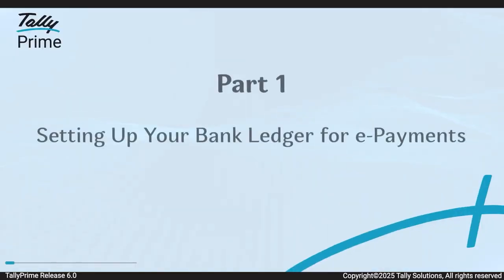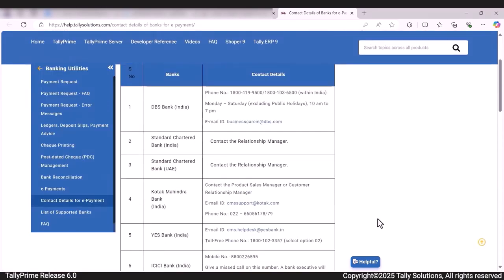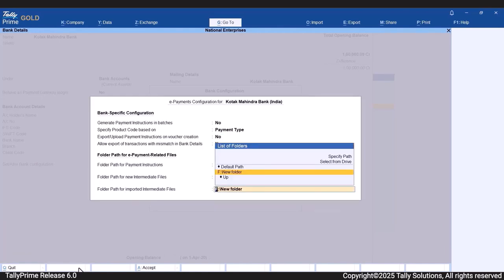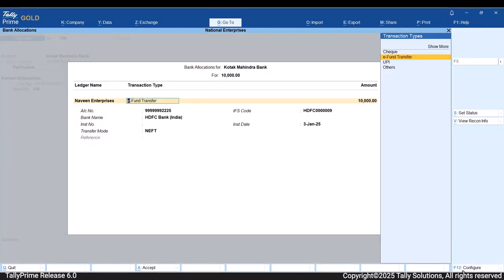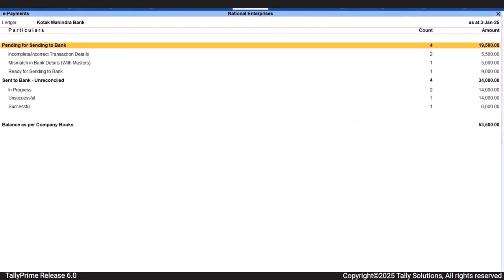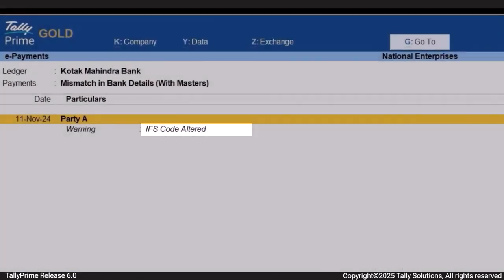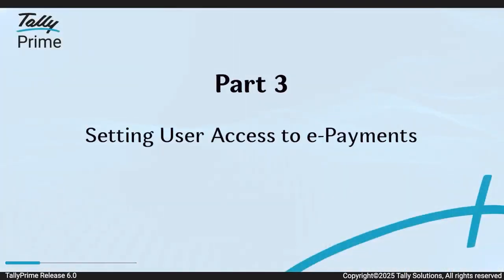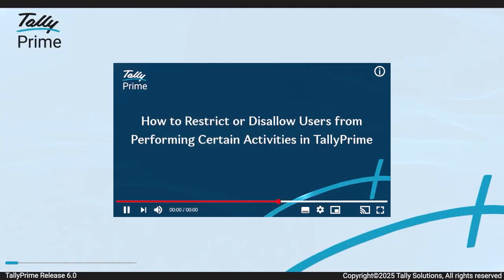How to record e-payment in Tallyprime 6.0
is video covers the process of recording e-Payments in TallyPrime.

e-Payments in TallyPrime is a fast way to make bulk payments to your suppliers.

All you need to do is set up your bank ledgers with the required information and then you can start recording e-Payments.

TallyPrime also provides you with a handy report where you can view all the e-Payments with their statuses.

The video covers:
00:00 - Title and Introduction
01:08 - Setting Up Bank Ledger for e-Payments
02:58 - Recording e-Payments
04:10 - Viewing e-Payments Report
06:12 - User Access to e-Payments

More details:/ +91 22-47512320